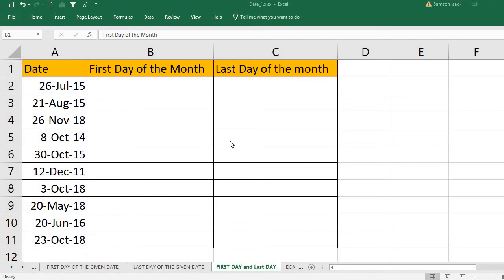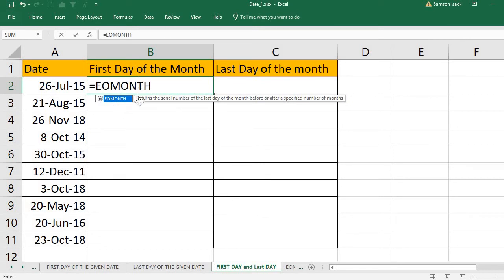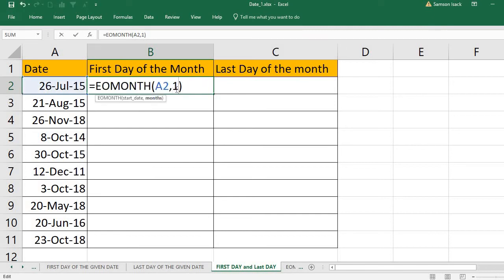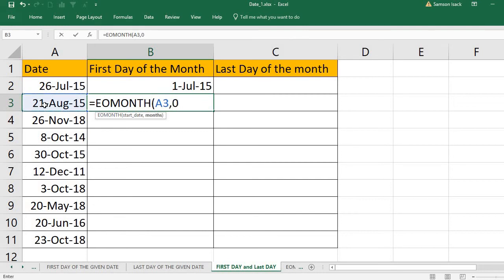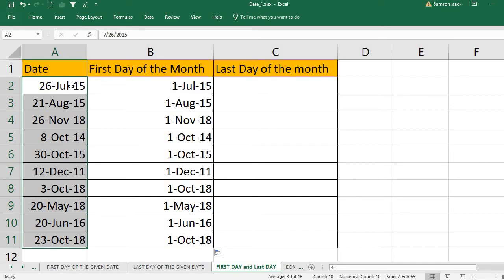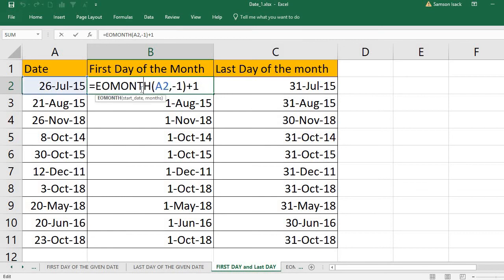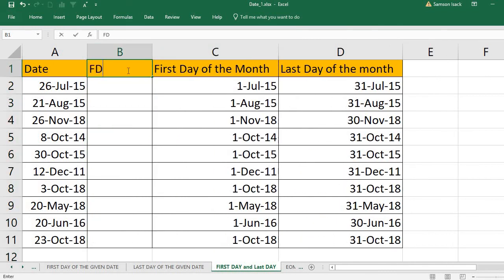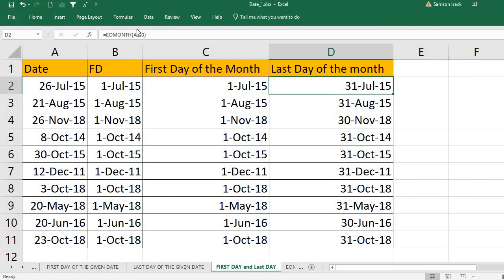EXCEL: How to get First Day and Last Day of the month for a given date in excel